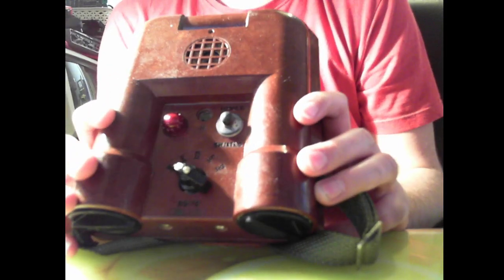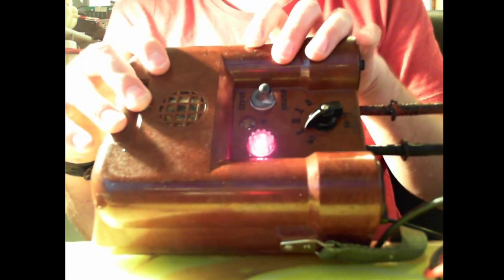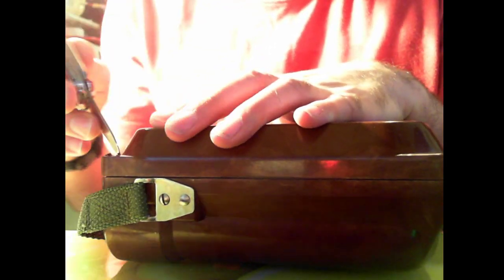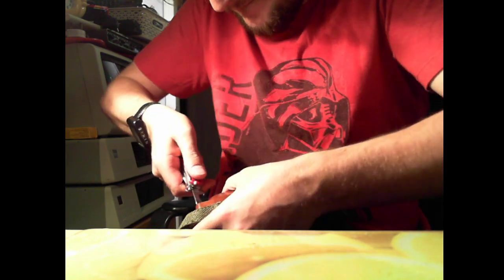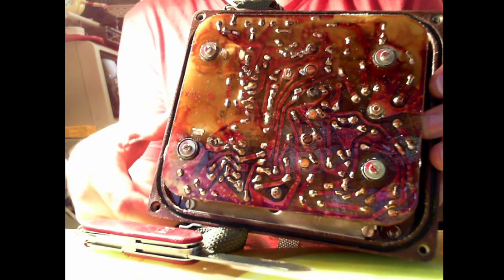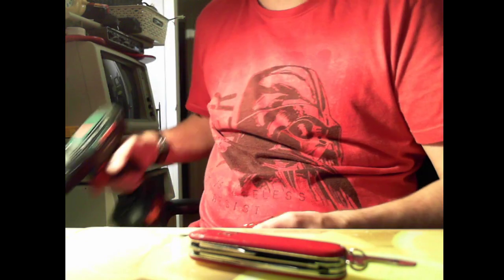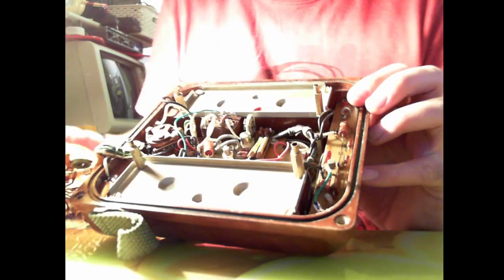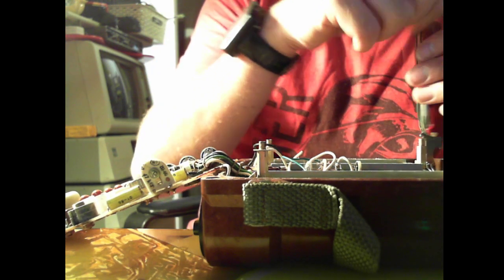RS-70 Commie Geiger Teardown & Demo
These are still avalible for not to much. Quite an intresting unit. Want to seee if these can be modded to a low level detector instead of one that you would need to detonate Nuke. Sadly I have Nukes to test it with.